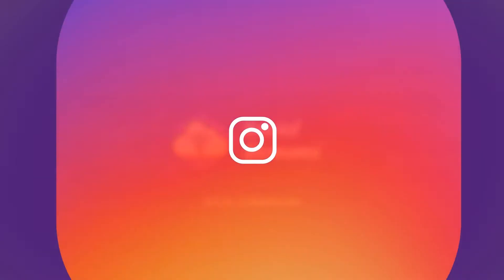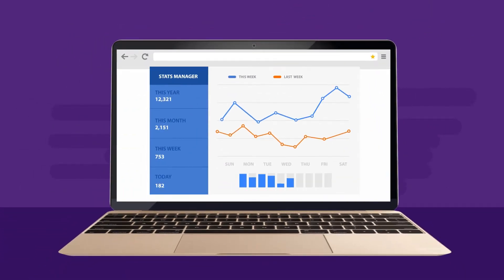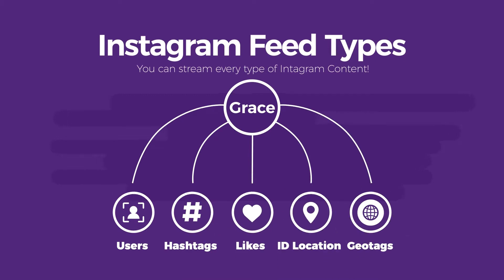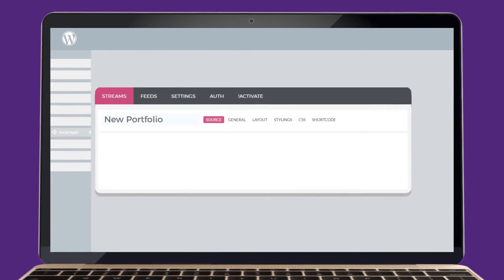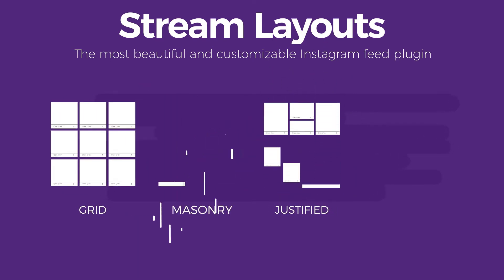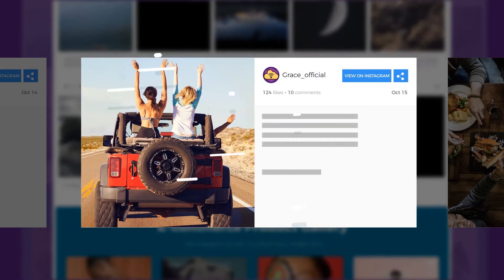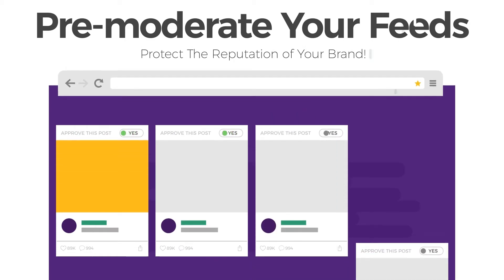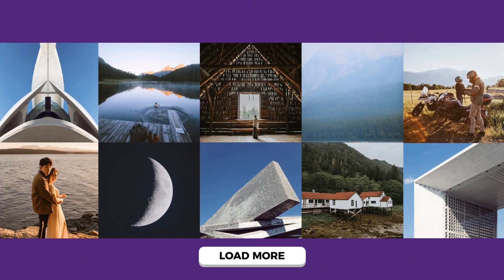Meet Grace! Add Instagram Feed to Your WordPress Website